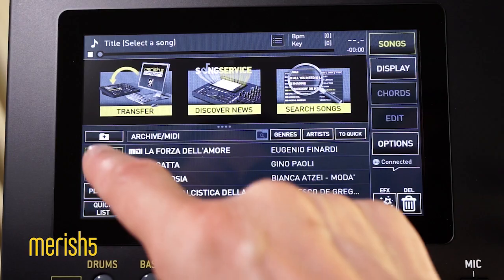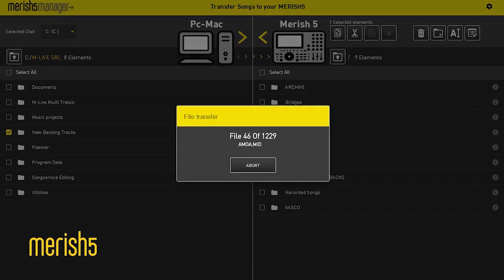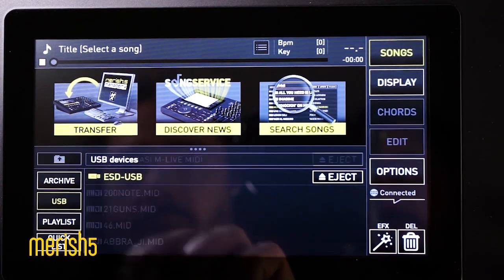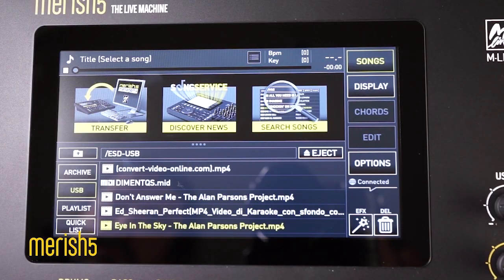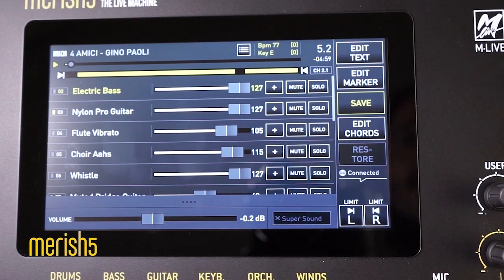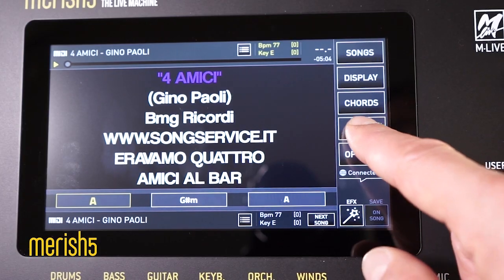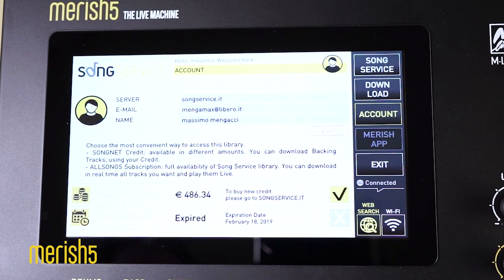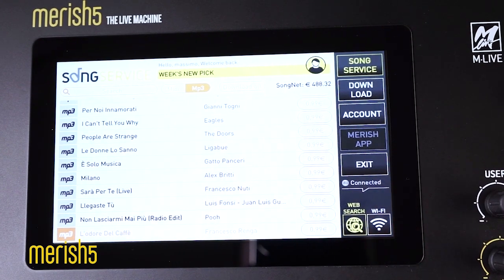Merish 5 - repertoire management, files format and WEB connection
This video shows how to manage the repertorie in Merish5. Than the files that Merish5 manage, and the function of WEB connection.